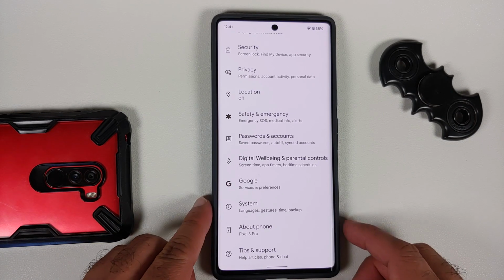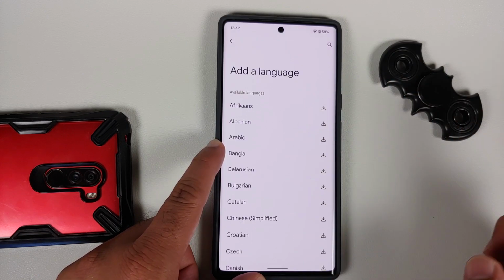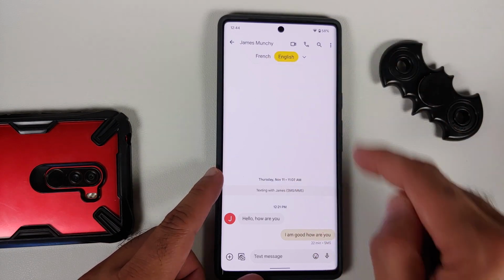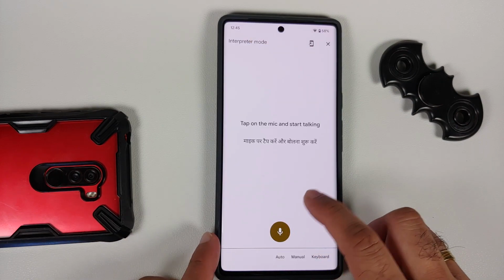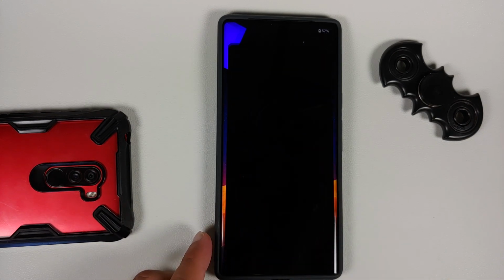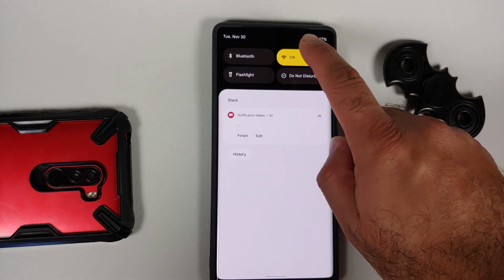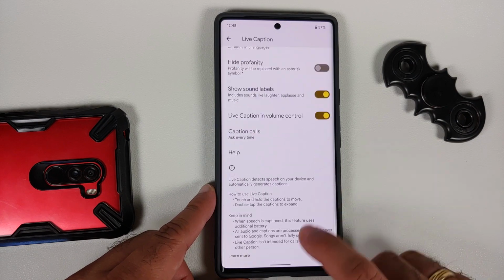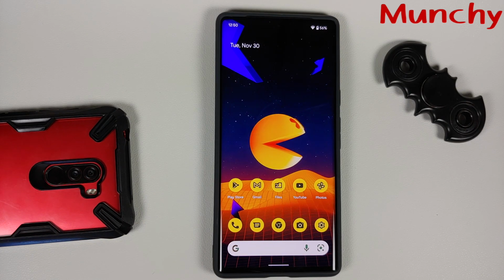Google Pixel 6 & Pixel 6 Pro : How to Use Live Translate, Live Transcribe, Interpreter Mode & More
Do you want to learn how to Use Live Translate, Live Transcribe, Interpreter Mode & More on your Google Pixel 6 & Pixel 6 Pro? In this detailed video tutorial we will show you how to Use Live Translate, Live Transcribe, Interpreter Mode & More on your Google Pixel 6 & Pixel 6 Pro.